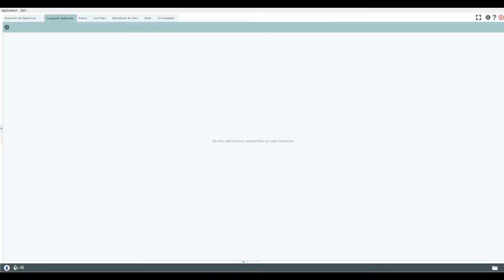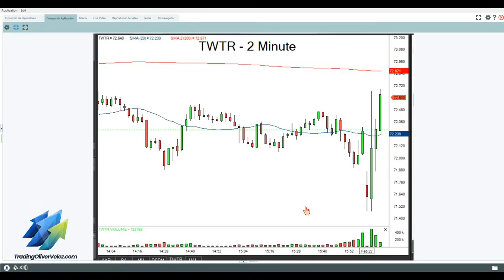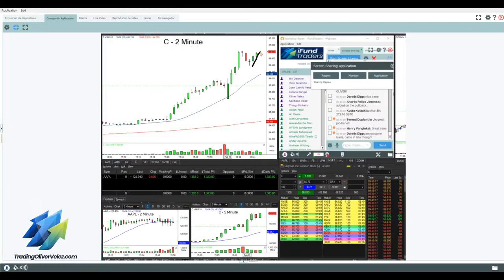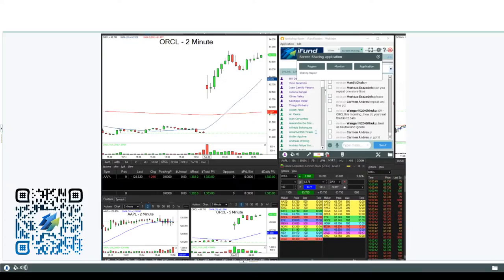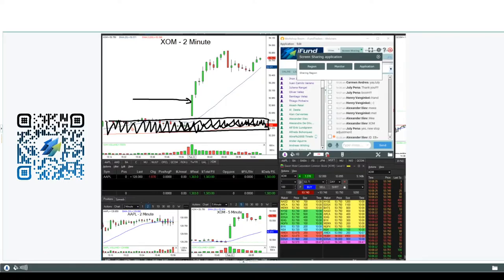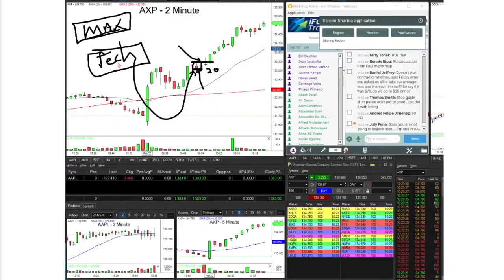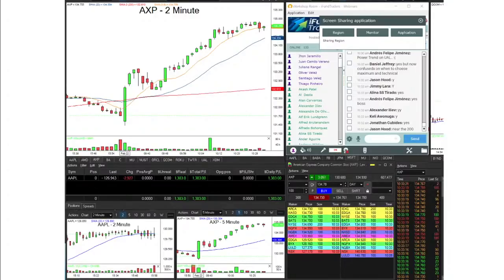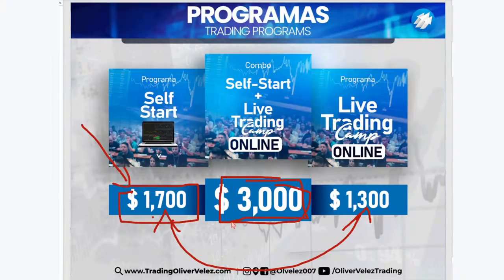Live Trading Session With Oliver Velez